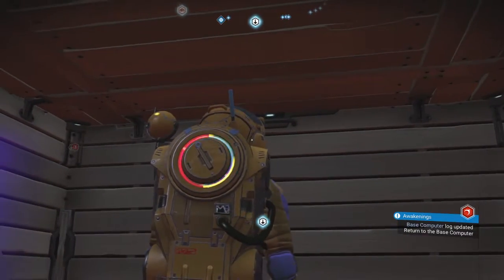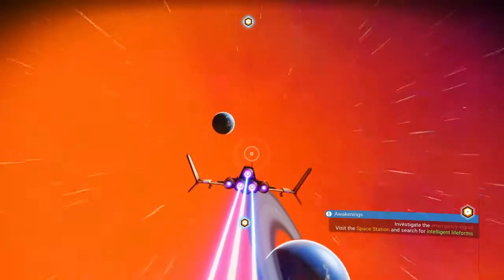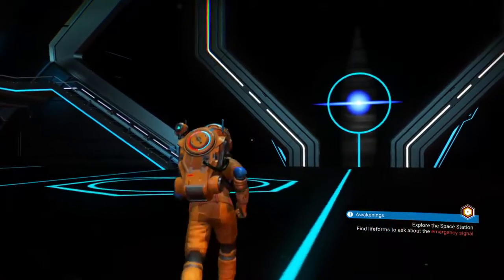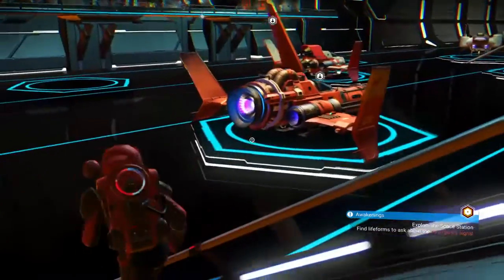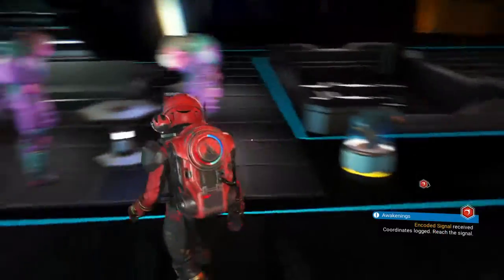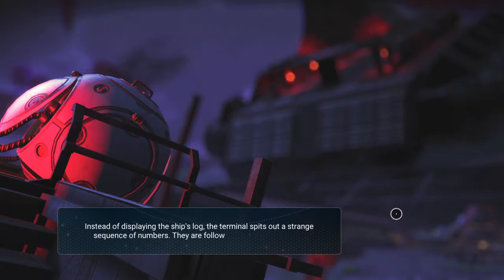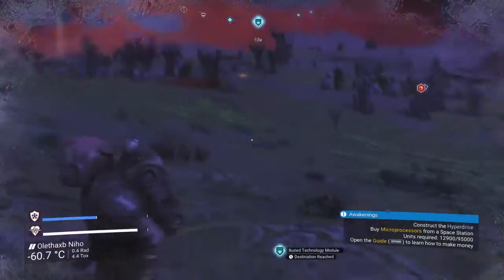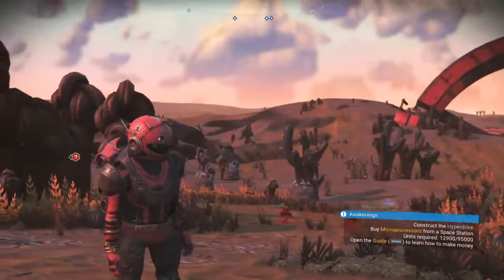No Mans Sky. Ponestar Plays 4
After finding some buried technology and creating a save point!... I continue with my journey